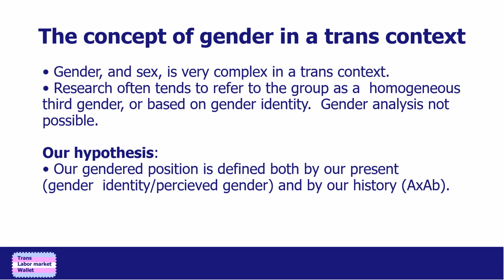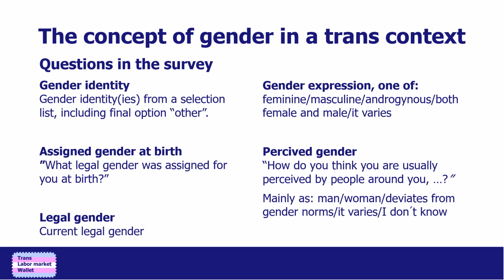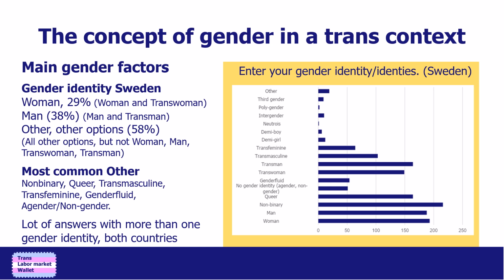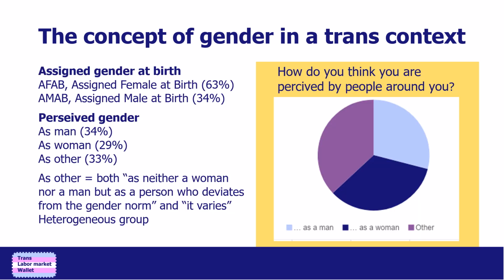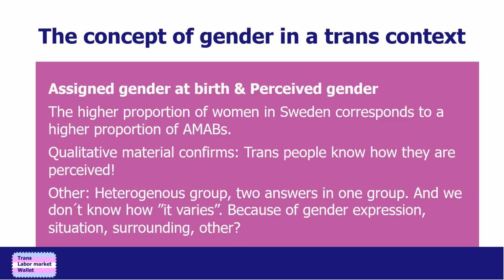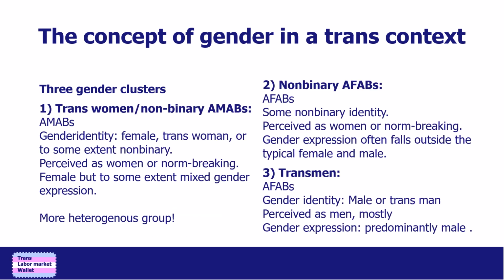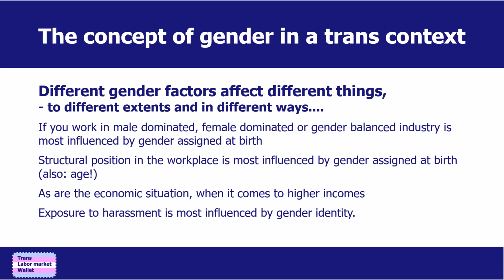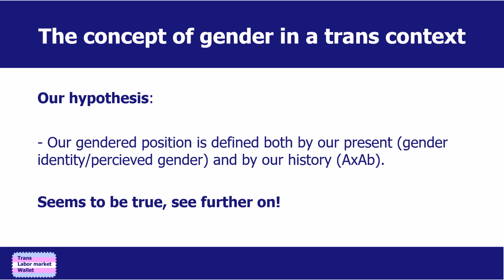2 Gender in a trans contex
In a trans context, sex and gender are complex issues. This video reviews the different dimension of gender we analysed in the study Trans, Labour Market, Wallet.